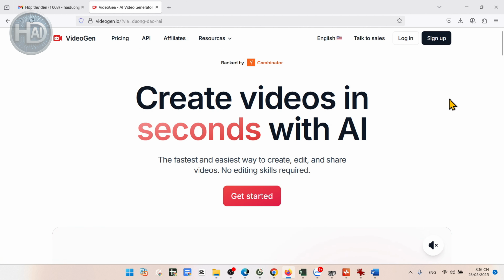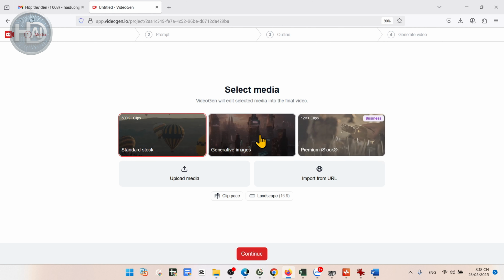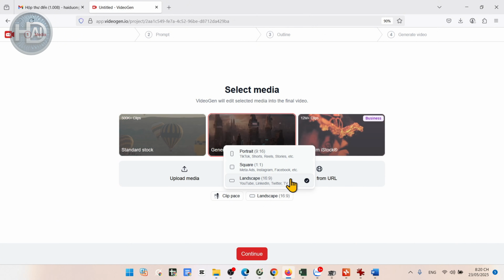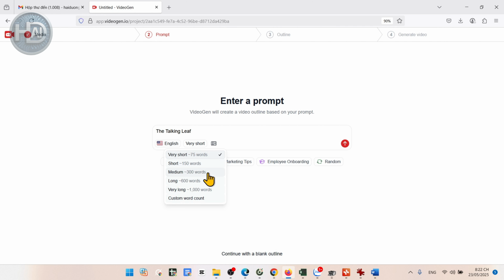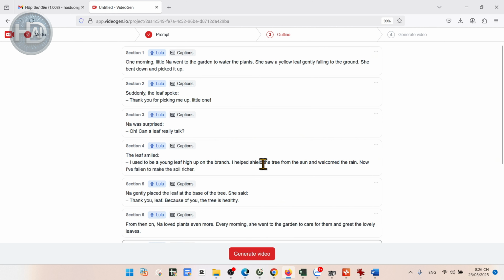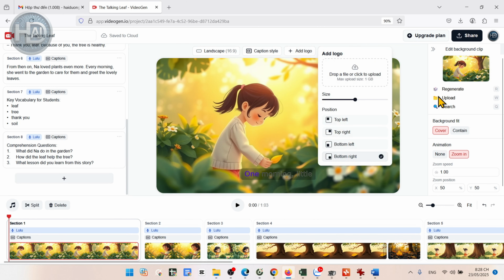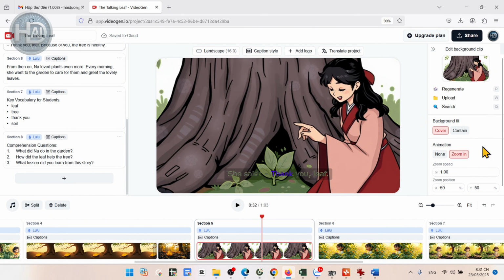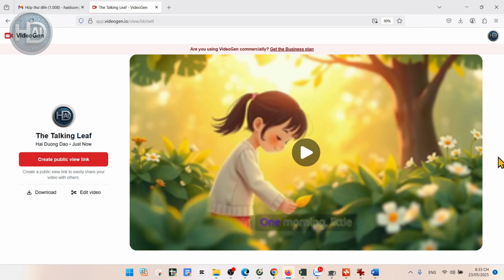3 Minutes to Create a Kids Story Video with AI Video Generator Videogen Tutorial!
3 Minutes to Create a Kids Story Video with AI Video Generator Videogen Tutorial!
Create a fun and engaging kids story video in just 3 minutes using the AI video generator Videogen! This quick tutorial shows you how to turn any children’s story into a beautiful video—no design or editing skills needed.
From selecting a story, adding visuals, to voiceovers and final export, you’ll learn the entire process with ease. Ideal for parents, teachers, or YouTube creators, Videogen makes storytelling fast, fun, and professional.
Perfect for bedtime tales, educational content, or animated storytelling channels.
Start creating magical videos for kids today—fast, simple, and AI-powered!